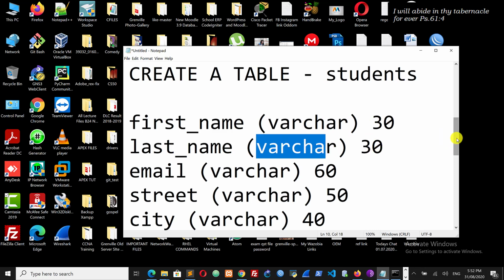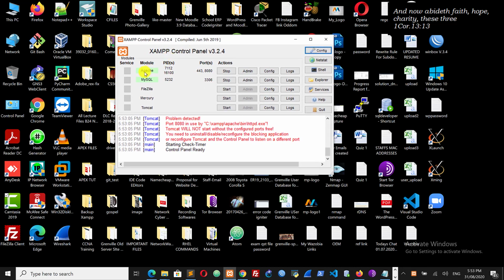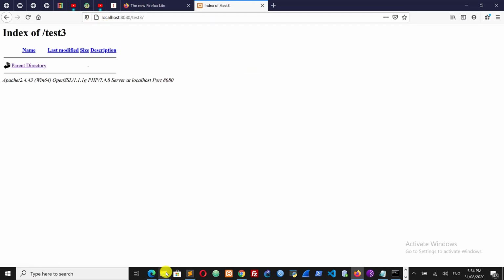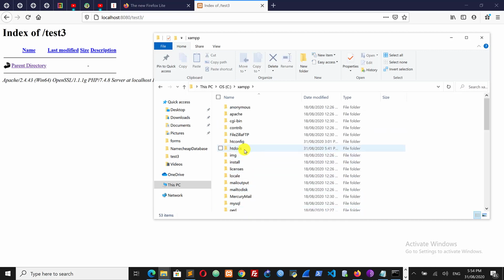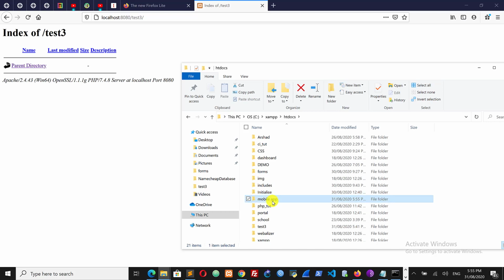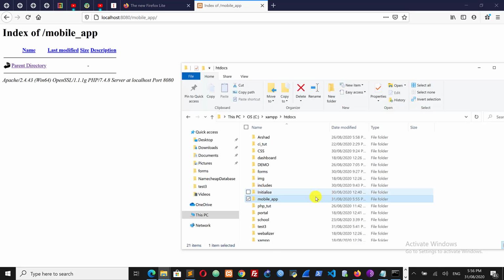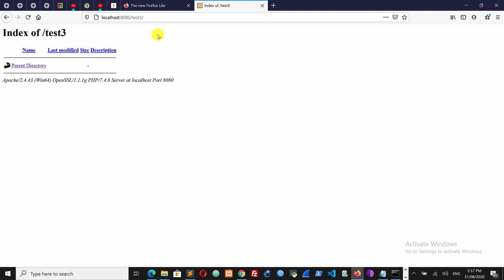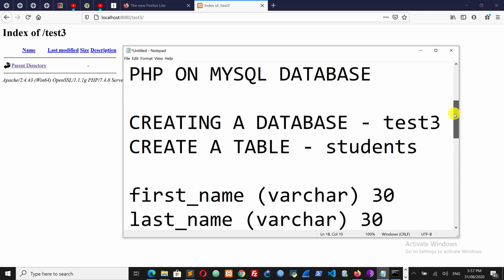PHP MYSQL INTRO (1)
This video series will teach and explain the concept behind the PHP MYSQL ties and demystify to the fullest. You will learn how to connect to the MYSQL Database using PHP and learn how to run MYSQL Query from PHP.